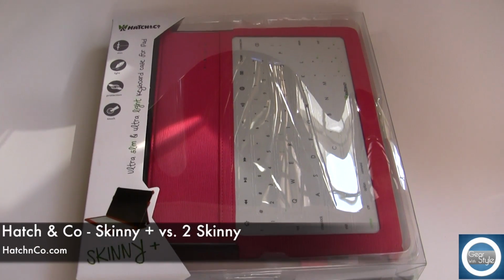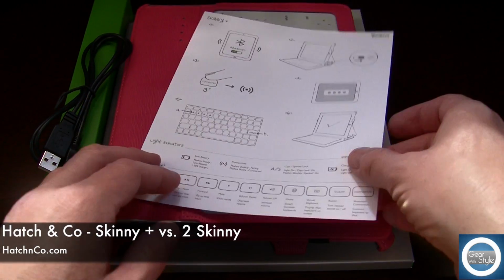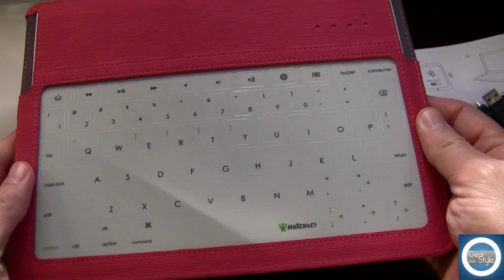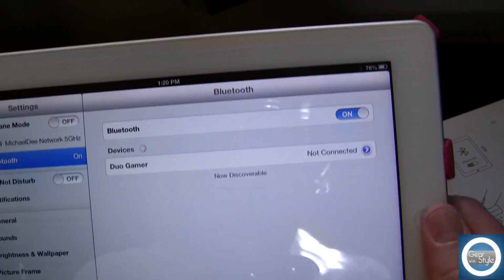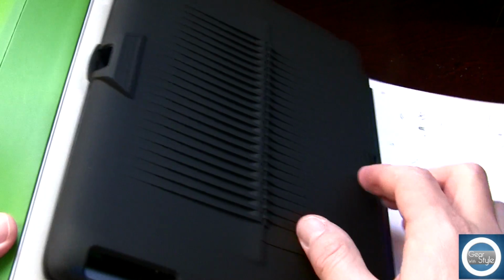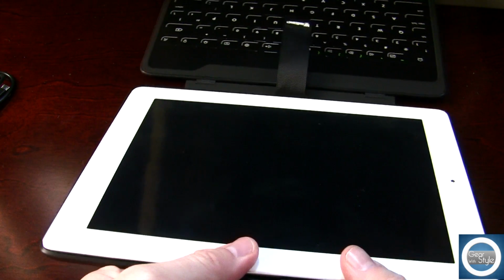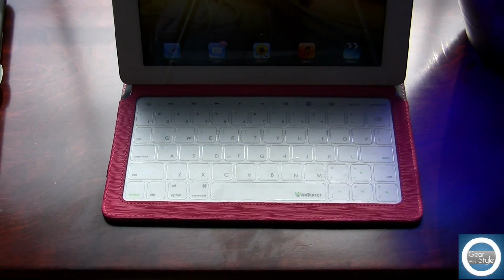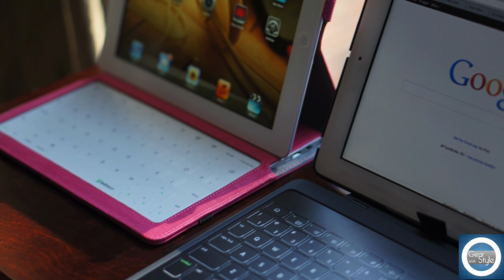Hatch & Co - iPad Keyboard Case Shootout - Skinny+ Vs. 2-Skinny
In this video I review two keyboard cases from Hatch & Co, the Skinny+ & 2-Skinny.The Skinny+ is up first and comes in  a variety of colors, has keyboard battery life of up to 68 hours with 45 days standby time. The Skinny+ offers a nice keyboard in a fairly slim profile and uses an elastic band to keep the case closed.

The 2-Skinny is touted as the slimmest & lightest iPad keyboard case in the world. It is made of a durable material which can offer some drop protection.  It has a backlit keyboard and can go for 3 hours while this function is enabled. If you dont use the backlit keyboard it will equal the Skinny+ and go for up to 68 hours with 45 day standby time.

Both cases have a built in magnets to turn the iPad off and on and both will work either the iPad 2, 3 or 4. Both include a similar keyboard layout, utilize bluetooth for connection and offers feedback sound when activated.

Overall both cases function as advertised but my preference is the Skinny+. The reason is that I love to switch up my cases and the easiest of the two to remove your iPad from is the Skinny+.